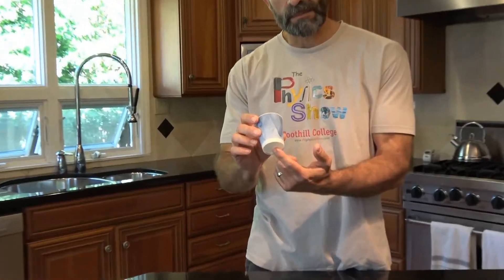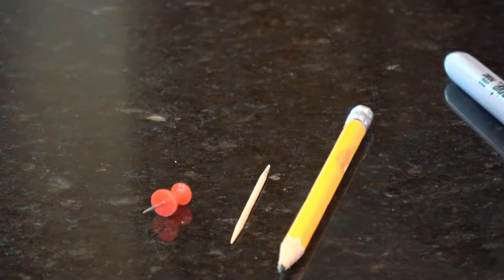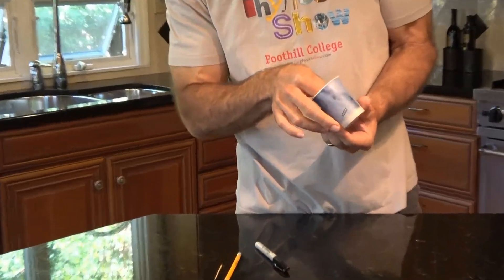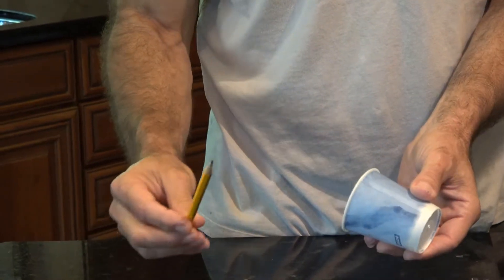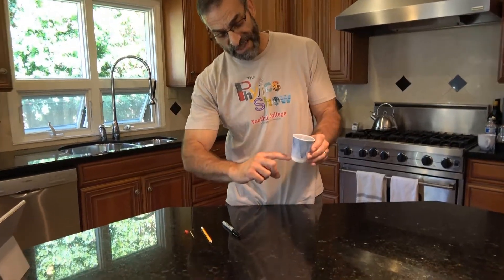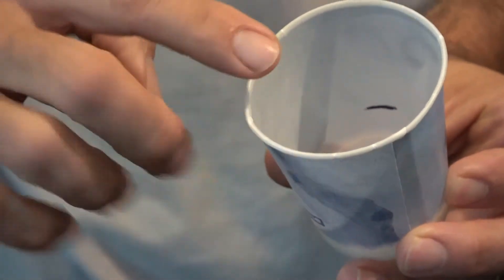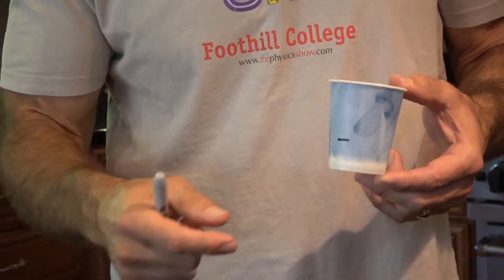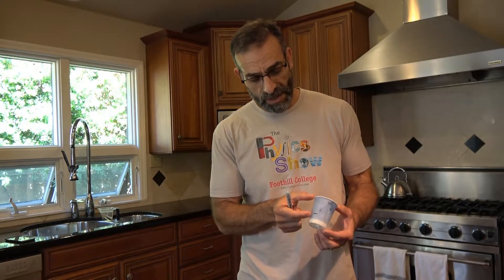exp viscosity cup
Video instructions for our viscosity of liquids experiment.  for the full experiment and other experiments.